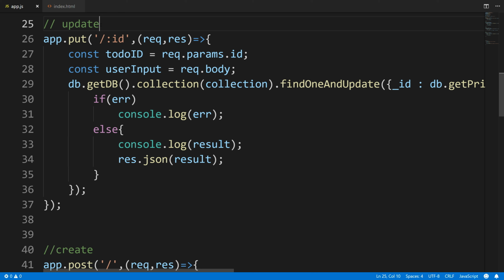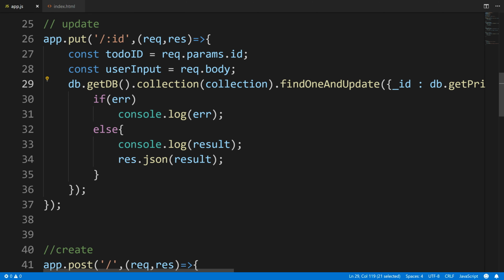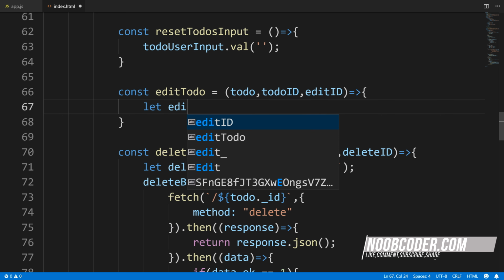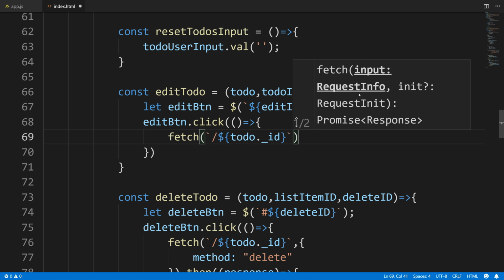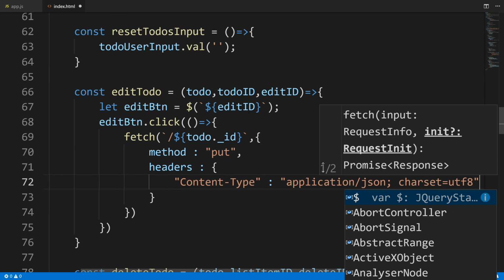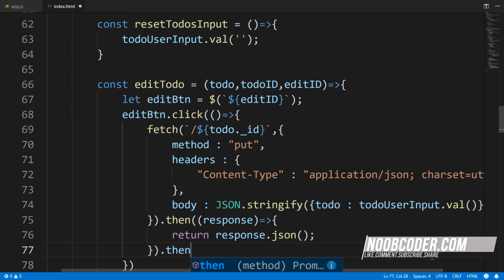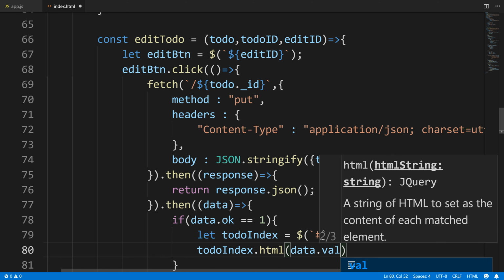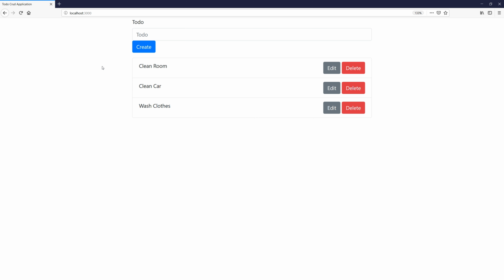Todo Rest MongoDB NodeJS CRUD App Part 10: Fetch API PUT Request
In this video its going to be part10 of building our Todo CRUD Application. We will be using the Fetch api to make a http put request to our server. This project will use the following technologies mongoDB,nodejs,expressjs,jquery,bootstrap, and the fetch api.